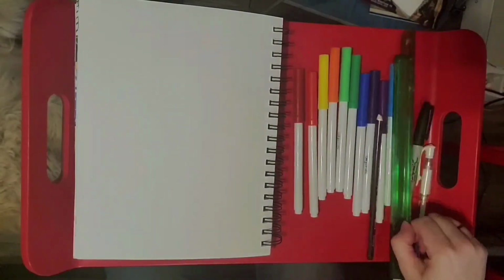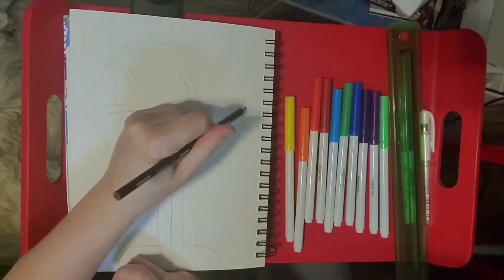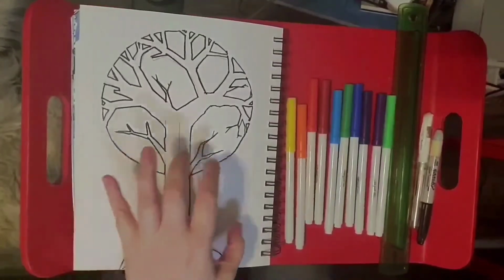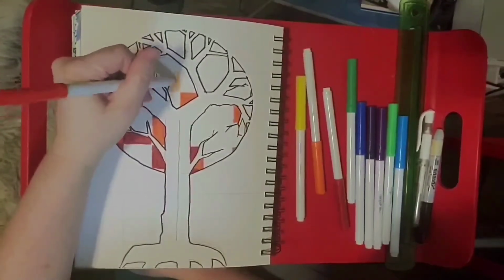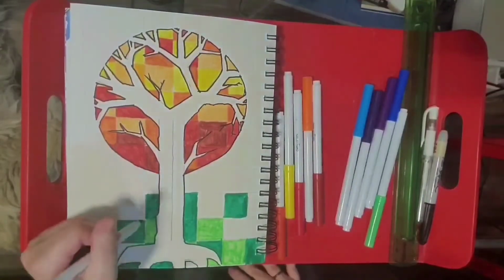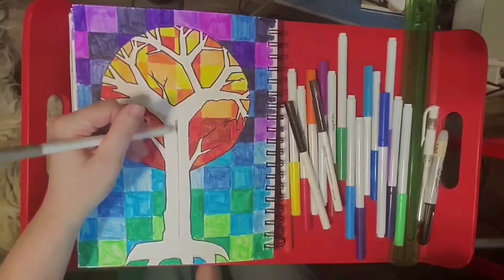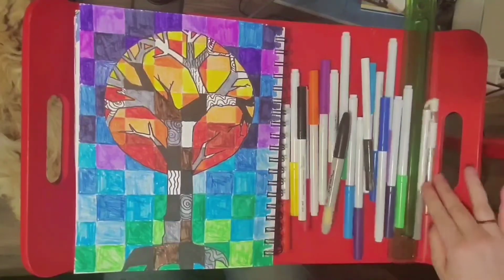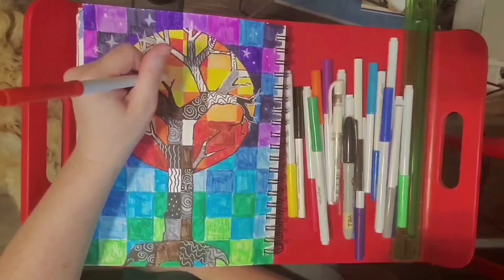Warm and Cool Colors art project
This art project is about using warm and cool colors to create contrast.